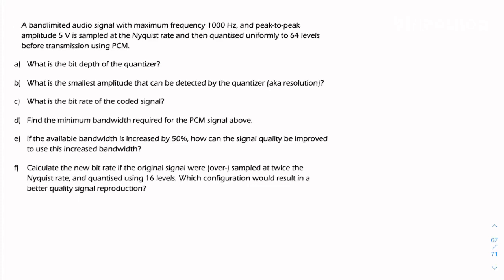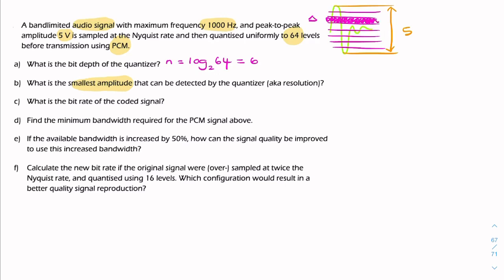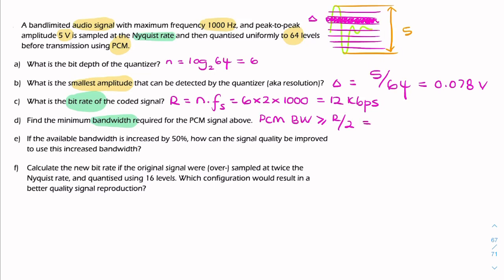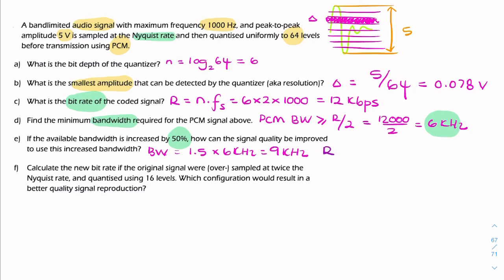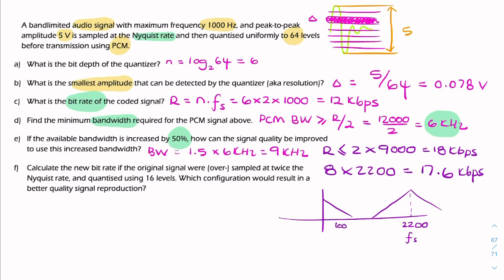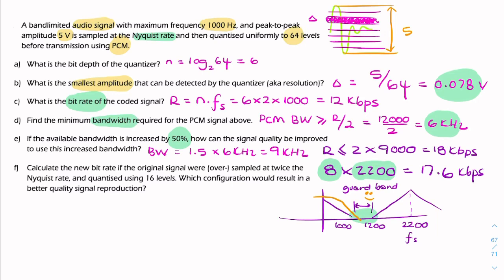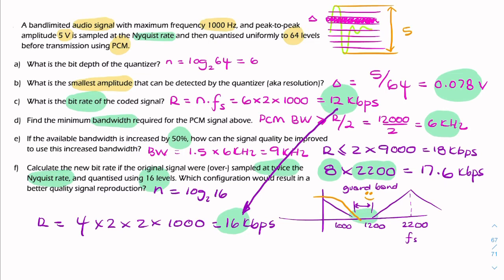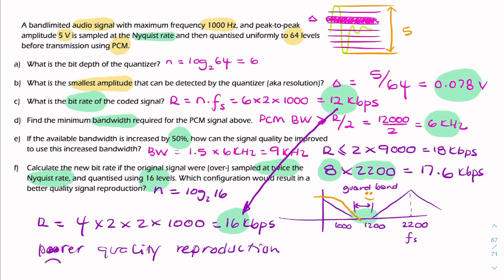PS6: Sampling, quantization and PCM encoding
ELEC202 Communication Systems, lecture 10: Digital Baseband Communication and Channel Capacity